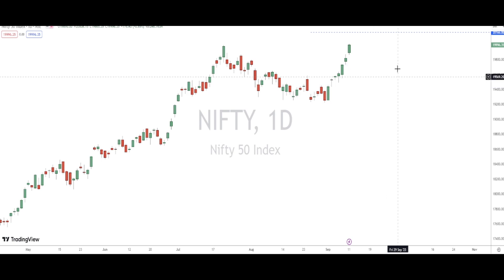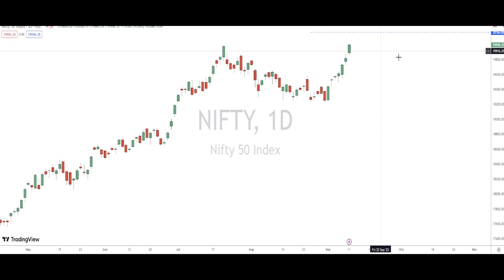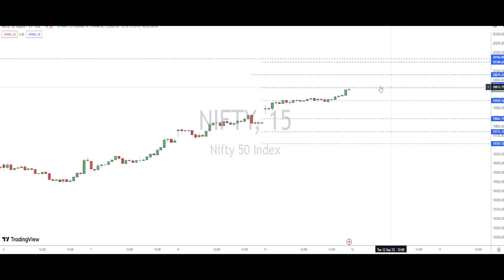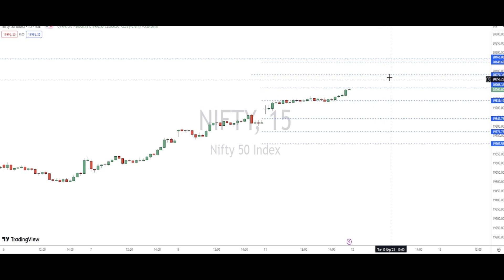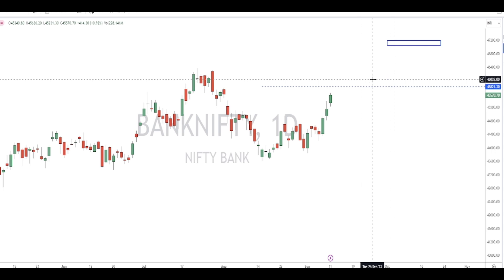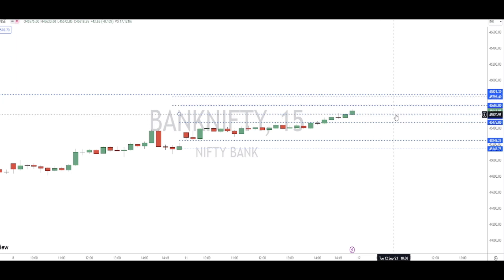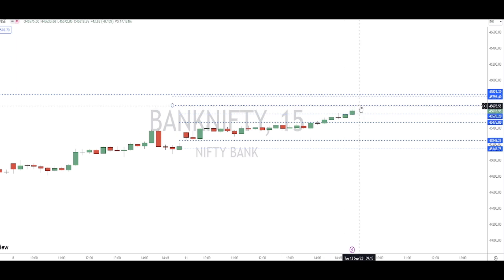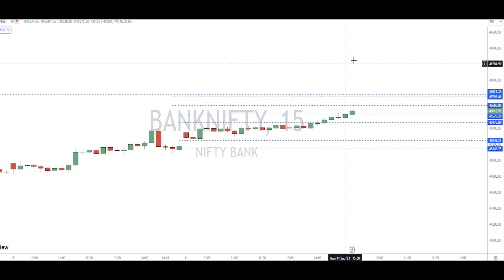Share Bazaar mein kal kya hoga ? NIFTY BANKNIFTY English, Hindi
In this video I explain the stock selction, entry, sl and target setting done for one my superb trades recently.  Invest in educating yourselves and not depend on anyone for calls, etc.
Good luck in your trading journey.